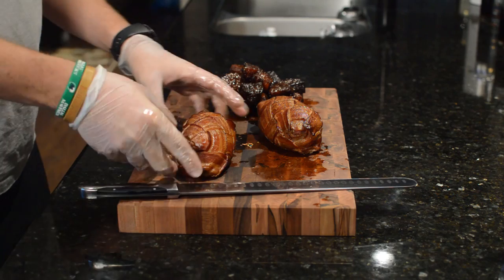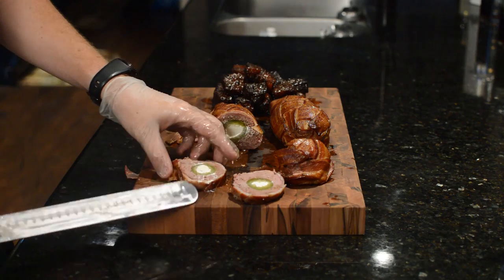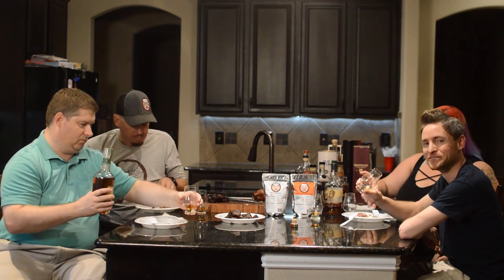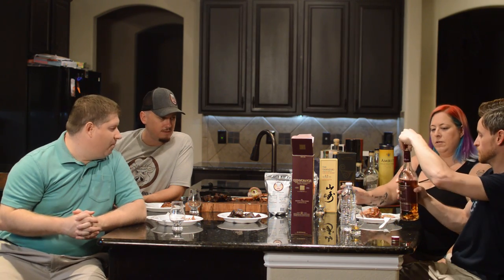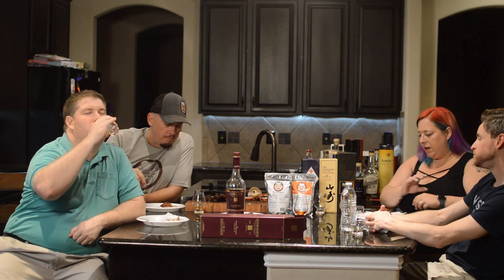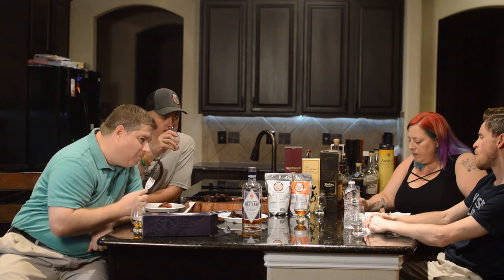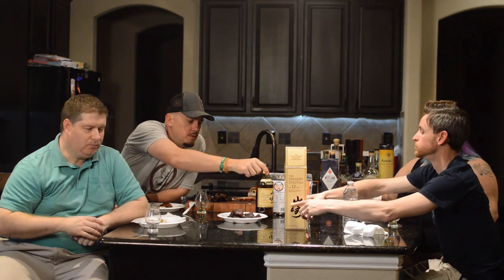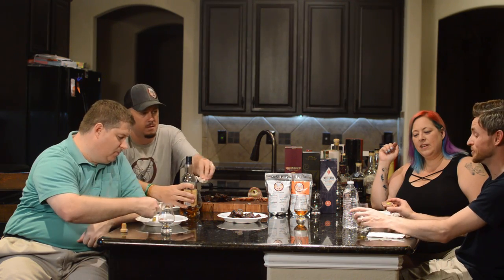BBQ and Whiskey with the Whiskey Crusaders Part 1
On this episode of the Whiskey Crusaders, Matt, Sarra, and Will are joined by Bryan the owner and pit master of Pitfaced BBQ. Today we are pairing Armadillo Eggs and whiskeys from around the world. Included in today's episode will be Old Forester Signature Bourbon, Michters Rye, Andalusia Stryker, Glenmorangie Lasanta, Westland's Sherry Wood, Yamazaki 12yr, Amrut Cast Strength Single Malt, and Ardbeg Corryvreckan.

is where you can find their amazing meat rubs and other products.